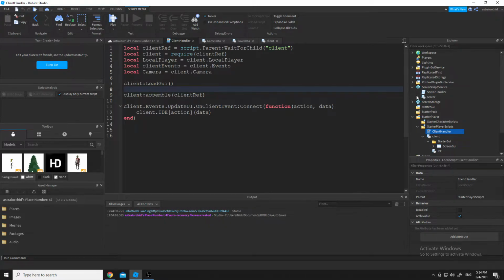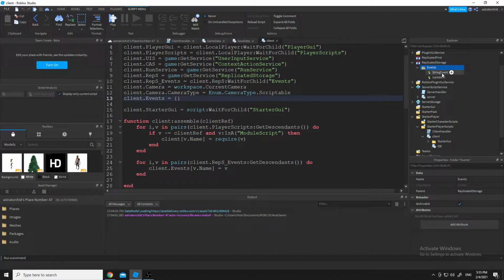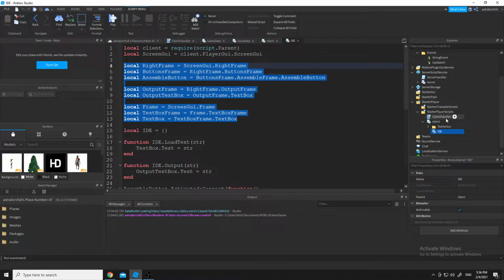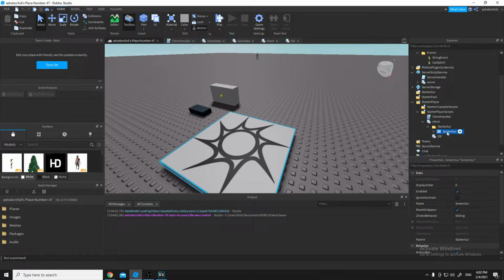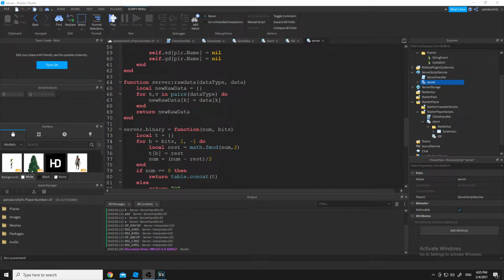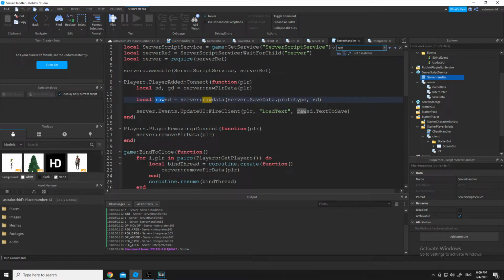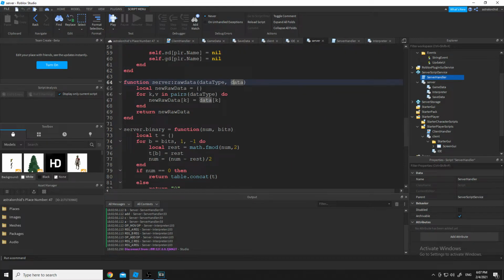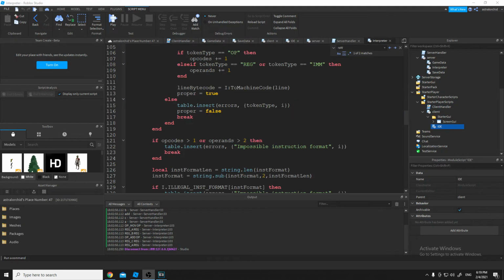Roblox Game Design - 3 - Some Client & UI Handling